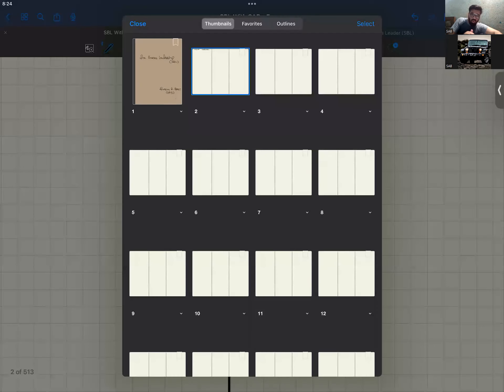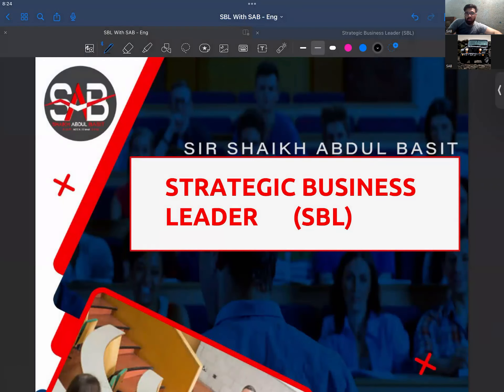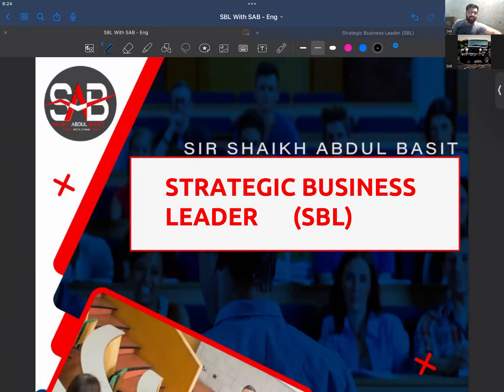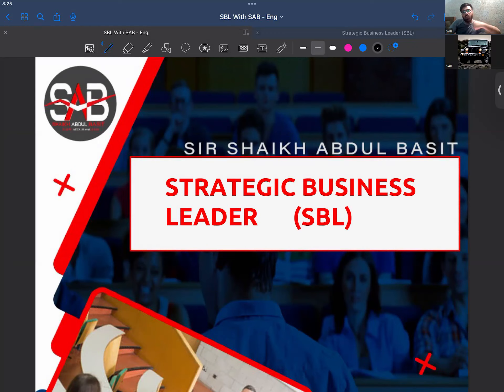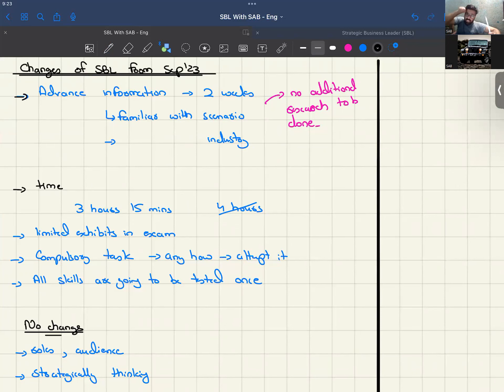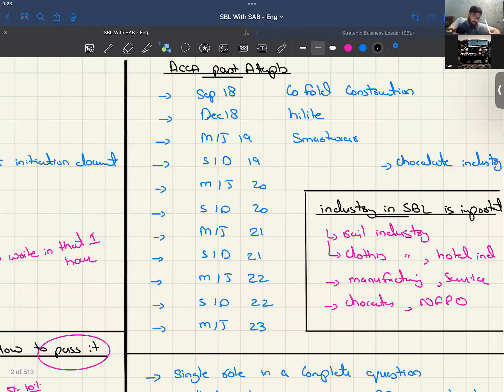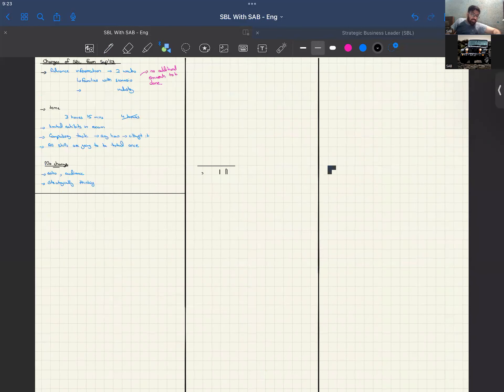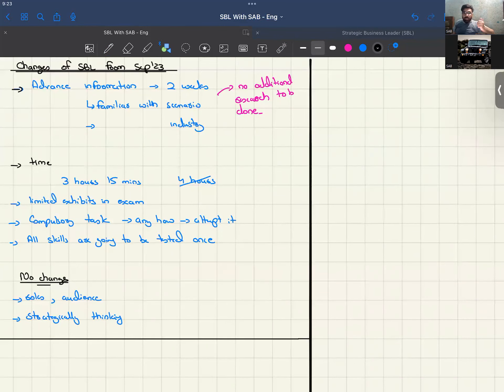SBL Orientation lecture | Class 1 | Shaikh Abdul Basit | English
SBL Orientation lecture Class 1 By: Shaikh Abdul Basit.

This is a brief review for students all around the globe to understand SBL exam ( ACCA ) and how to pass it.

It contains strategy by SAB to pass it along with detailed understanding of SBL